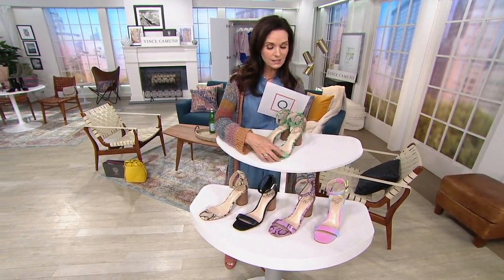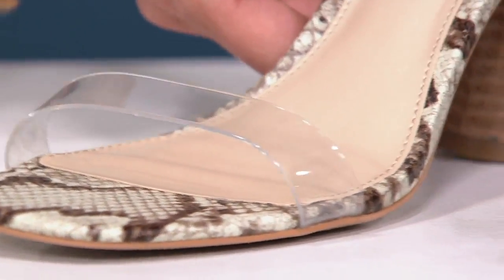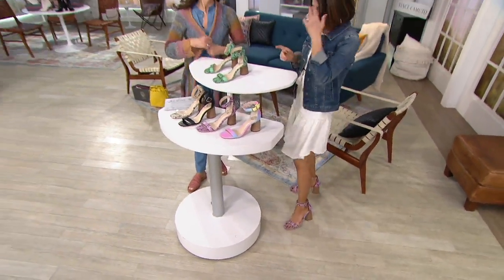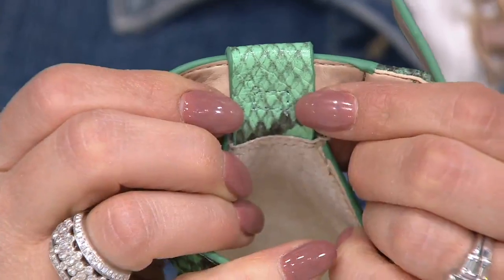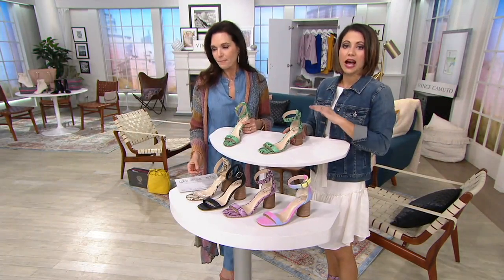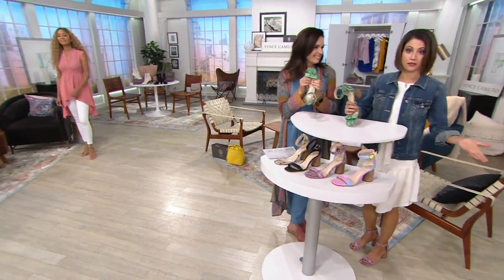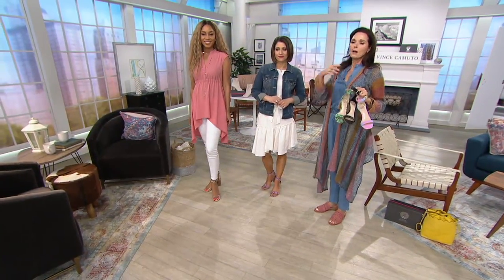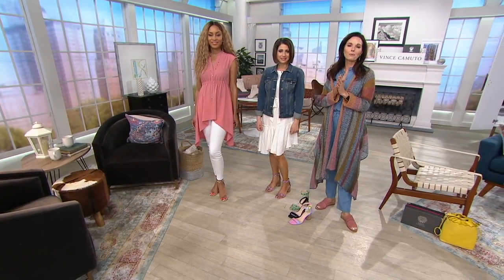Vince Camuto Leather Two-Piece Heeled Sandals - Mejorla on QVC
Vince Camuto Leather Two-Piece Heeled Sandals - Mejorla

You've matched with a cutie (or your hubby asked you to dinner via text) and you're looking for just the thing to tip your look over the edge. Trust the Mejorla heels to rise to that kind of unexpected, delightful occasion. From Vince Camuto.